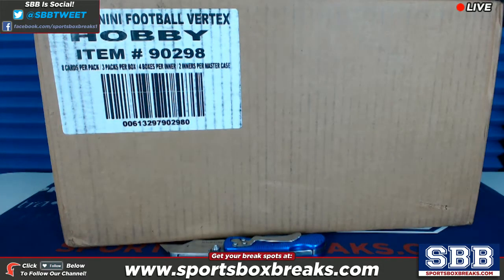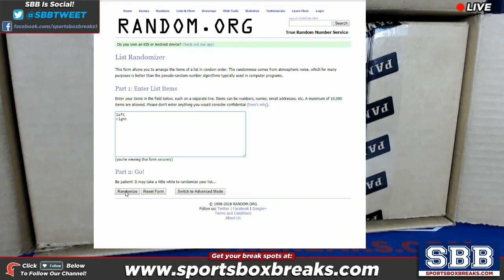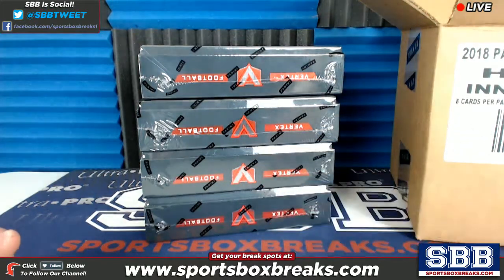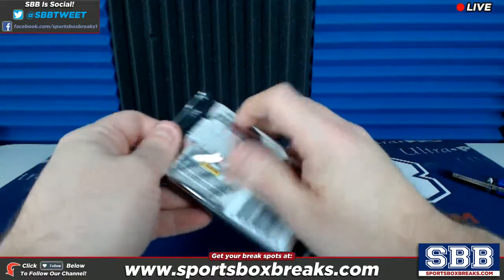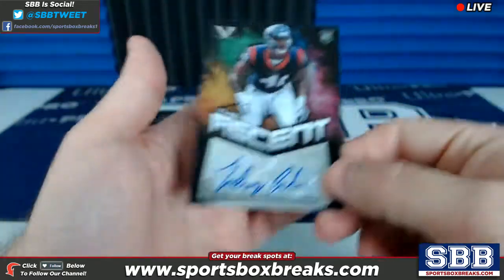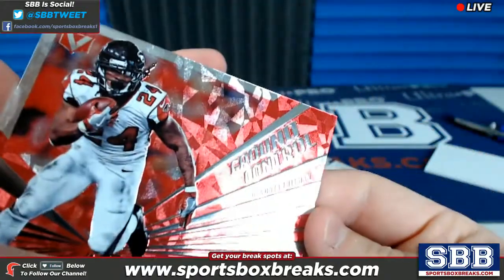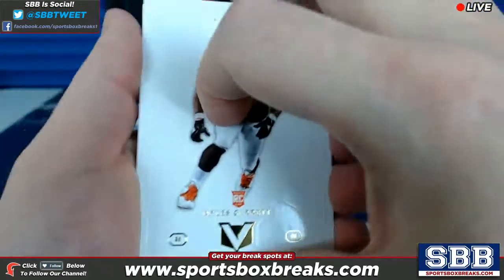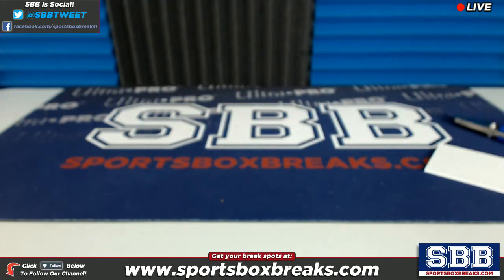2017 Panini Vertex Football (Personal Box - Aaron F) - 02/04/18